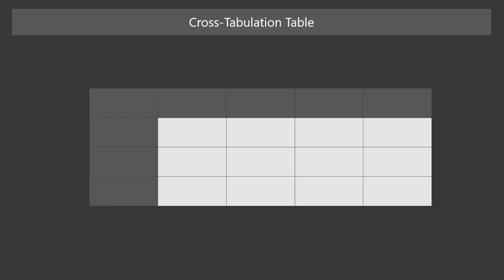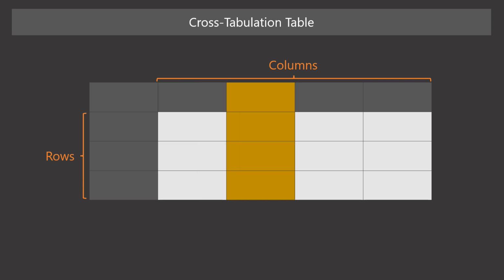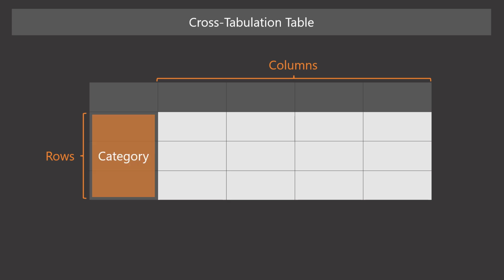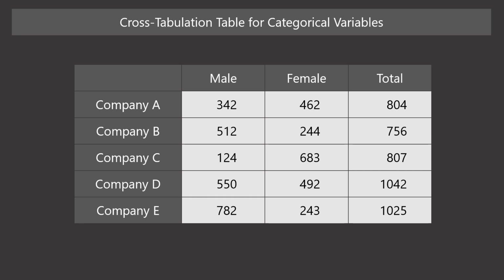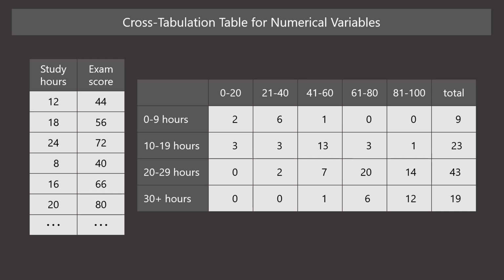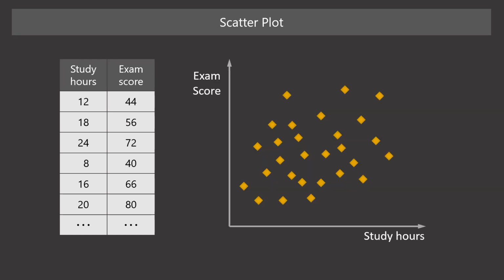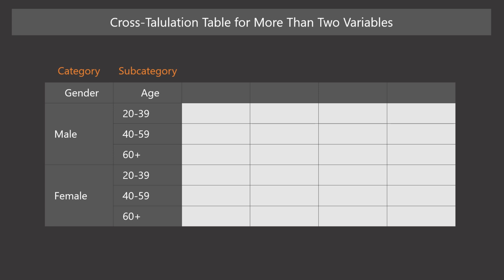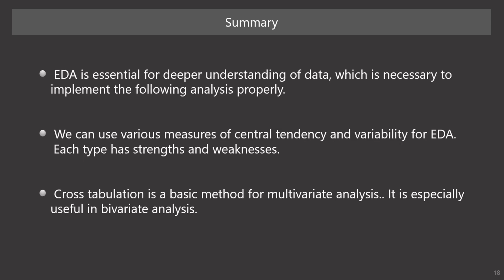Data Science for Everyone 3-4 Multivariate Analysis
Up to now, we have seen multiple perspectives and measures for univariate analysis. Next, let’s see methods for multivariate analysis including bivariate analysis. This video covers scatter plot and cross-tabulation table (crosstab).